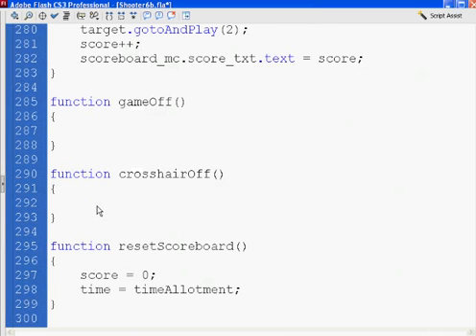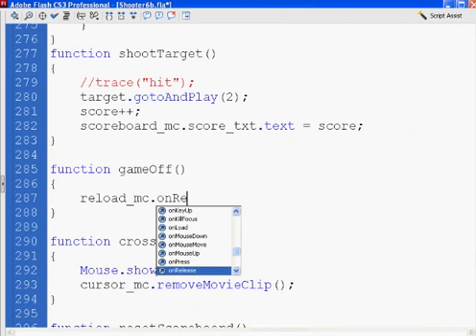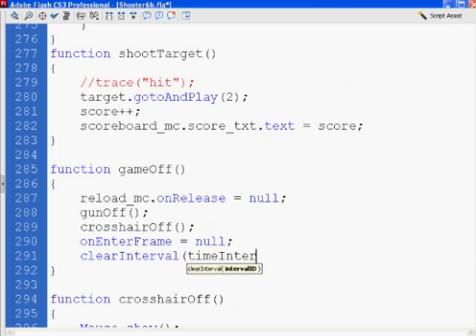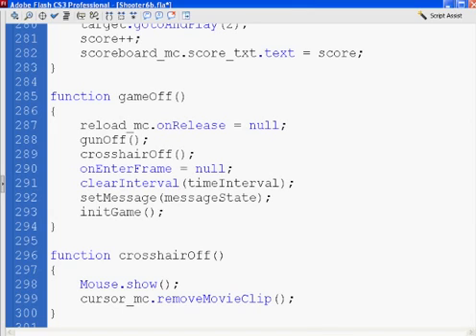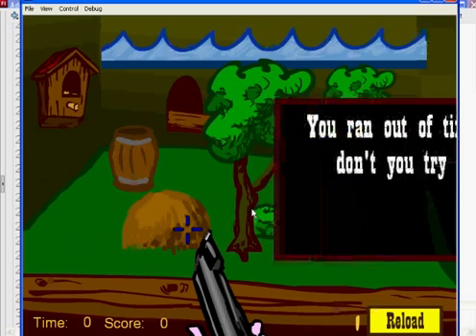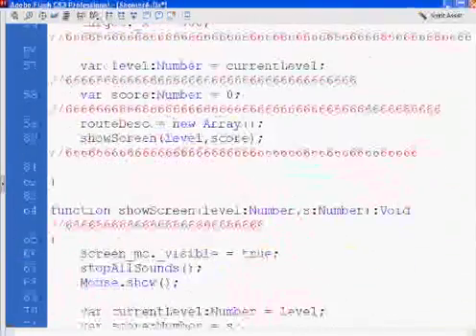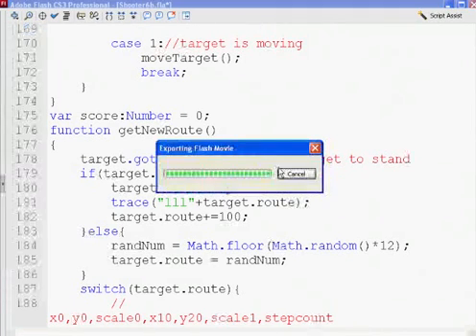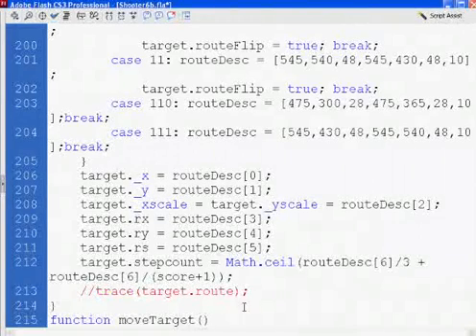Flash Shooter Game 23 - Actionscript 2.0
A tutorial on creating a shooter game in Flash with Actionscript